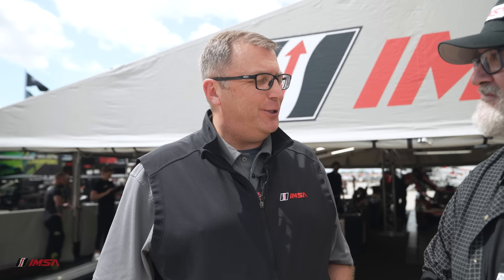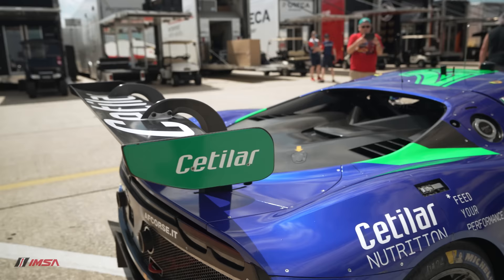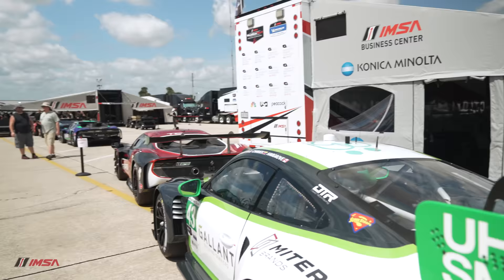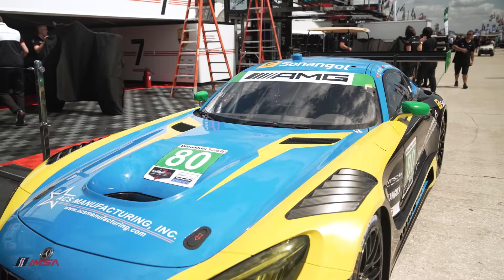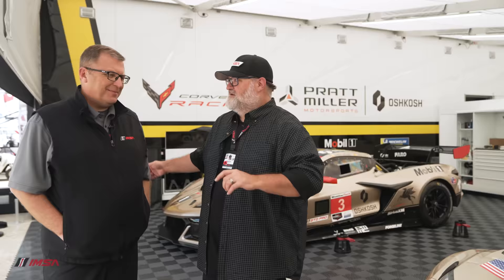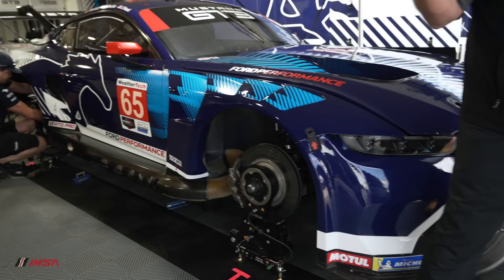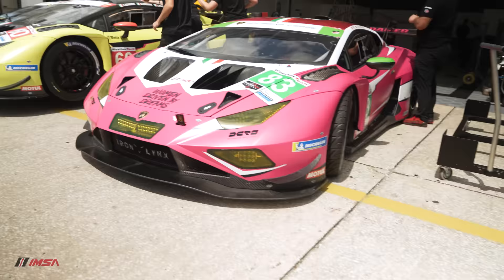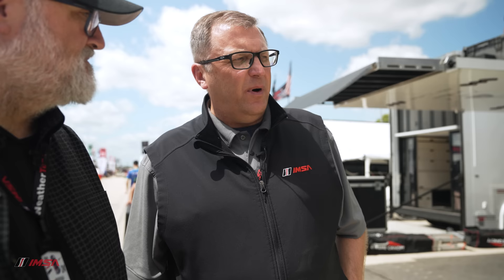IMSA 12 Hours of Sebring GT3 Paddock Walk | With Marshall Pruett and IMSA President John Doonan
Join IMSA president John Doonan for a walk through the incredible IMSA WeatherTech SportsCar Championship paddock for a look at all of the GT models competing in the Mobil 1 Twelve Hours of Sebring.

X/Twitter: @IMSA